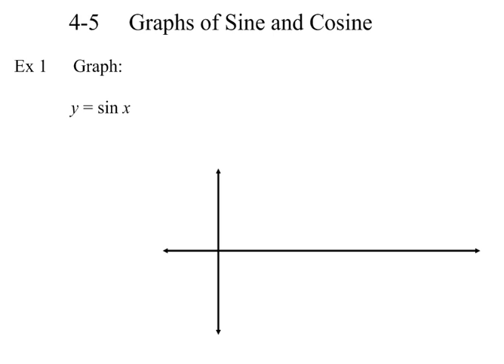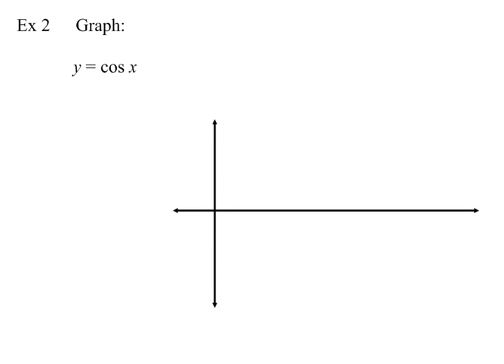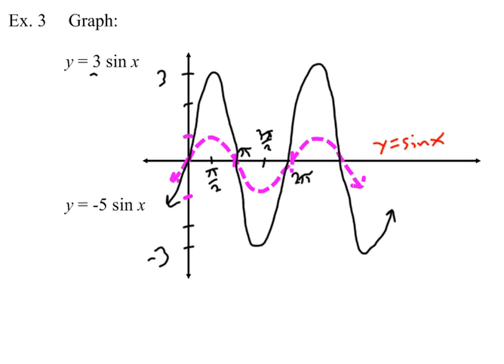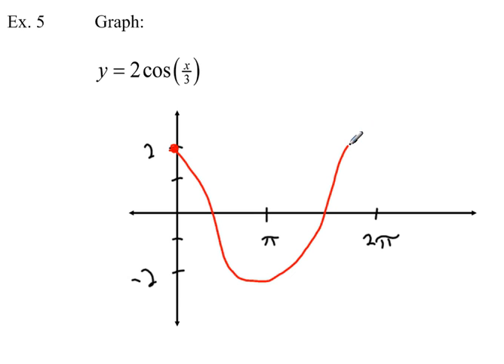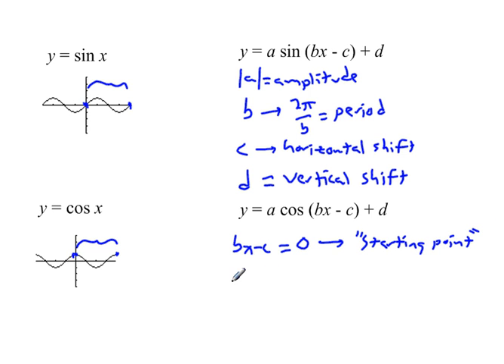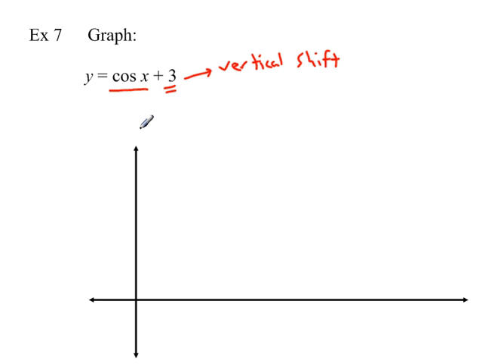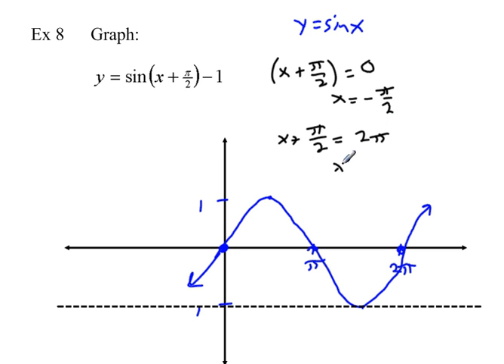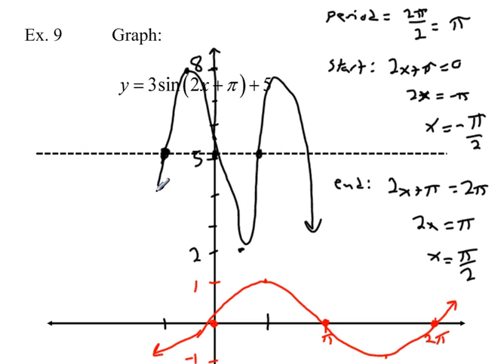Precalculus 4 5 Notes